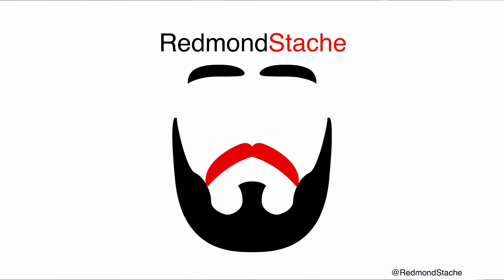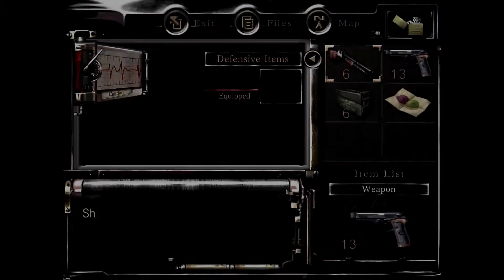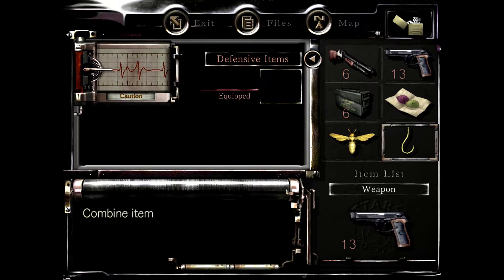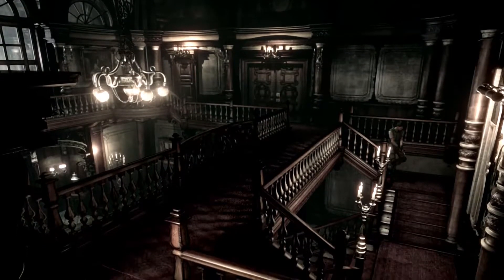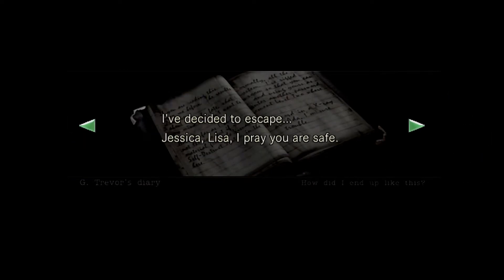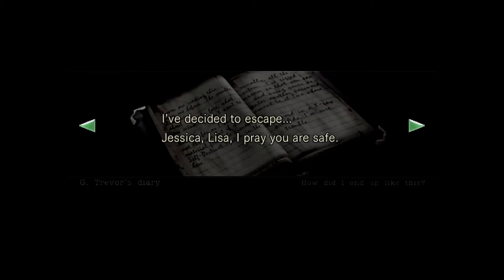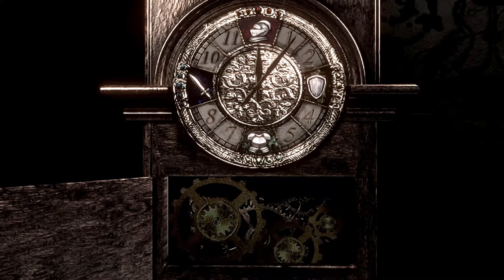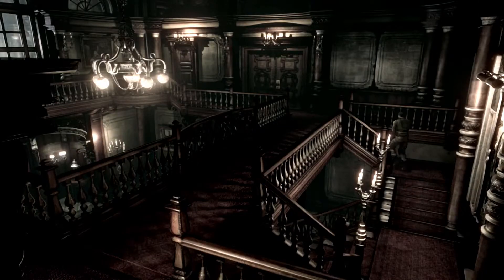Let's Play Resident Evil - RedRun Episode 16: Snakebite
Redmond plays the Resident Evil HD Remaster on PS4!

Resident Evil and all associated materials are owned by Capcom.